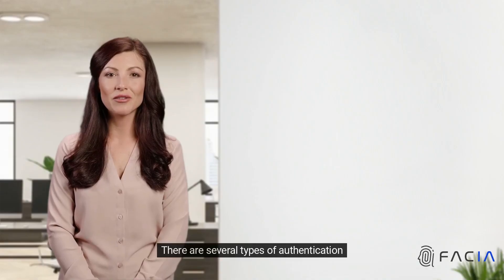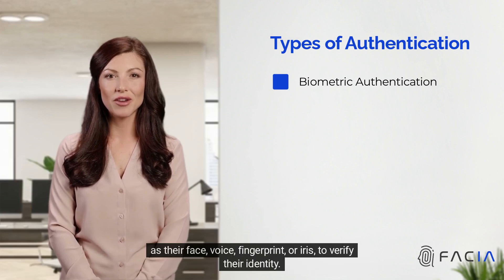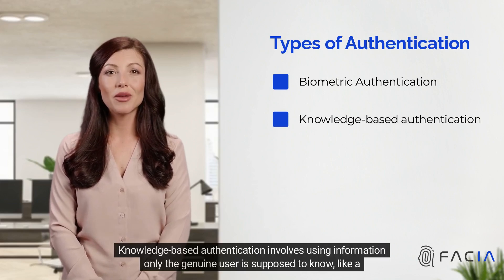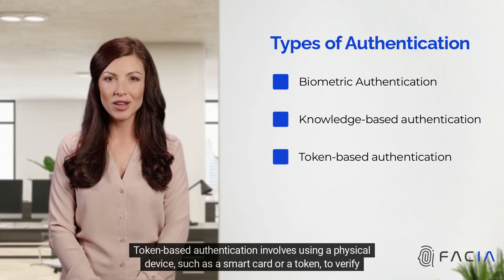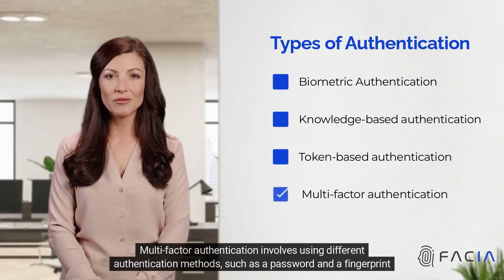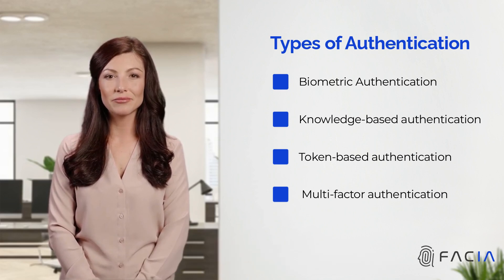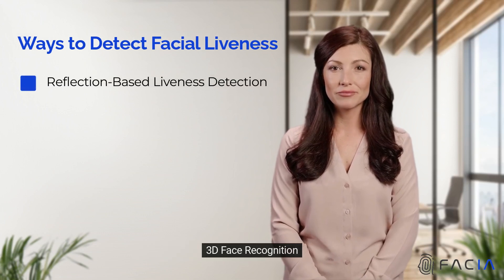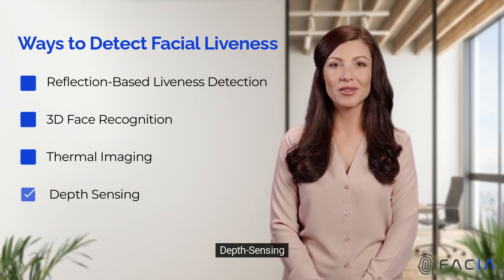How Face Liveness Detection Enhances Authentication and Authorization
As cyber threats evolve, so does the need for more sophisticated security measures. Face liveness detection stands as a critical line of defense, ensuring that the person attempting access is genuinely present and not a fraudulent representation.

The Essence of Face Liveness Detection
Face liveness detection is a technology designed to differentiate between a live person and a non-live entity, such as a photo, video, or mask. In the realm of authentication and authorization, face liveness detection plays a crucial role. It adds an extra layer of security by ensuring that the individual attempting to gain access is physically present. This technology is particularly vital in scenarios where secure access is a priority, such as in banking, secure facilities, and personal device access.

Integrating Face Liveness Detection in Authentication Systems
Integrating face liveness detection into authentication systems significantly enhances security protocols. When a user attempts to access a secure service or device, the system doesn't just recognize their facial features; it also confirms their live presence. This dual verification process drastically reduces the chances of unauthorized access, making it a formidable tool against identity theft and fraud.

Authorization and Face Liveness Detection
This is particularly crucial in financial transactions, secure communications, and access to sensitive information. By incorporating face liveness detection, organizations can maintain integrity and trust, knowing that their systems are guarded against intrusions and impersonations.

The Future of Secure Access with Face Liveness Detection
The future of secure access lies in technologies like face liveness detection. As we move towards more digital interactions, the importance of robust security measures becomes paramount. Face liveness detection is not just a tool; it's a gateway to a more secure and trustworthy digital environment. Its ability to distinguish real from fake in real-time makes it an indispensable asset in the ongoing battle against cyber threats.

Why Choose Facia for Your Security Needs?
Choosing Facia means opting for a future where security is seamless, intuitive, and robust. Our technology is designed for real-world applications, accommodating various scenarios and user conditions. Whether you're a financial institution, a healthcare provider, or a business seeking to protect sensitive data, Facia provides a security solution that you can trust.

About Facia
Facia is a UK-based biometric authentication leader, offering the world's fastest liveness detection solution. Our state-of-the-art technology combines passive and active liveness detection, ensuring a response time of less than 1 second.
Designed for accuracy and reliability, our system boasts a 0% False Acceptance Rate at less than 1% False Rejection Rate. Facia's advanced 3D liveness detection technology is engineered to thwart over 60 types of spoofing attacks, providing robust protection against sophisticated threats.
Our system is iBeta & NIST compliant and features compatible SDKs for both iOS and Android.
In addition to liveness detection, Facia has developed a real-time facial recognition security system capable of both 1:1 and 1:N face identification, alongside our iris recognition software and hardware. We also offer privacy-friendly age verification software that is secure, fast, and accurate.
With Facia, you're not just adopting a security solution; you're investing in the future of secure, digital identity verification.